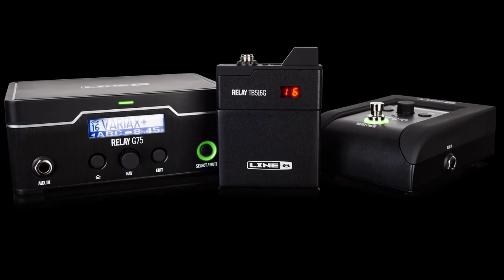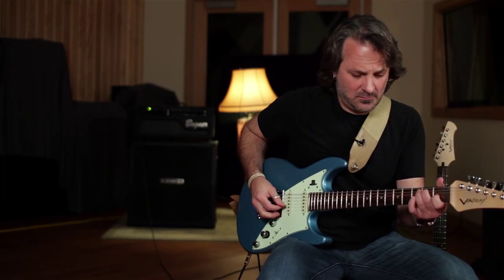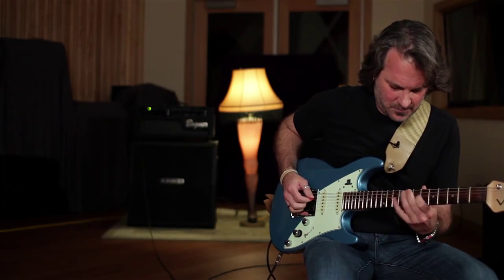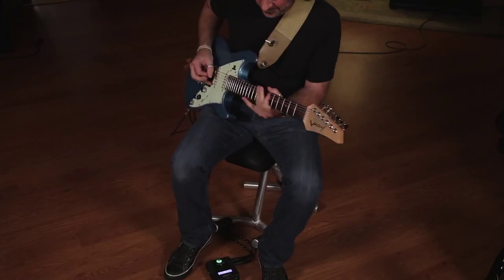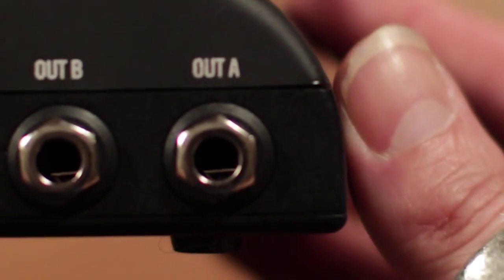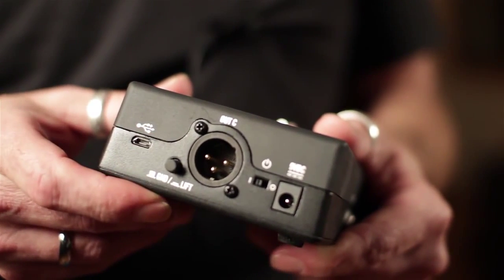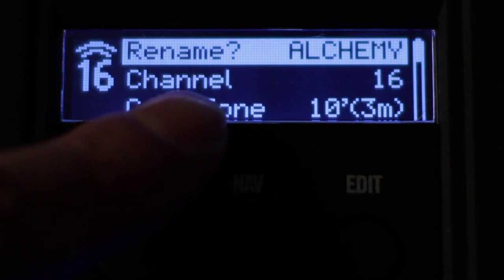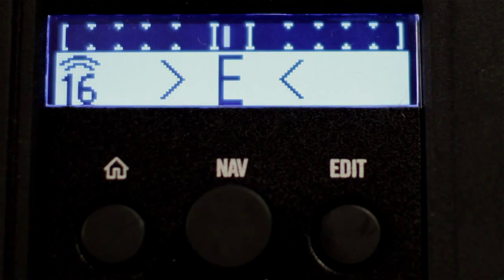Line 6 Relay G70 Quick Rundown - Icon Music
available at ICON MUSIC